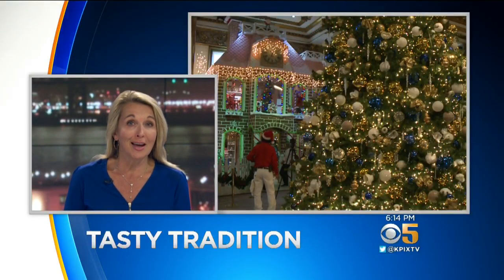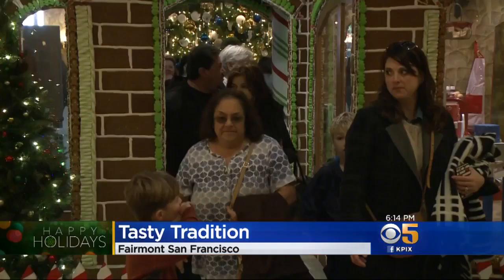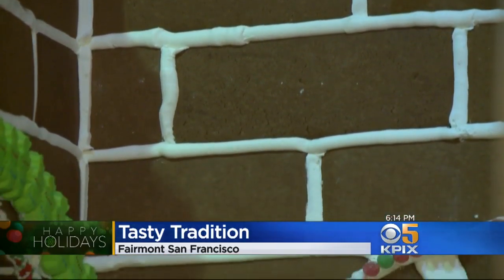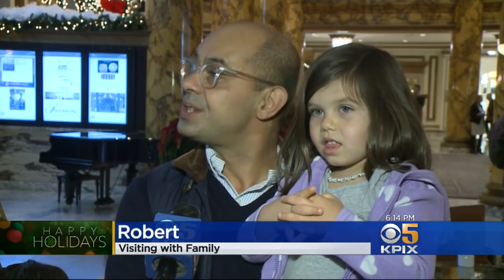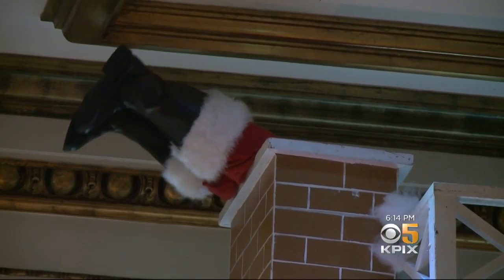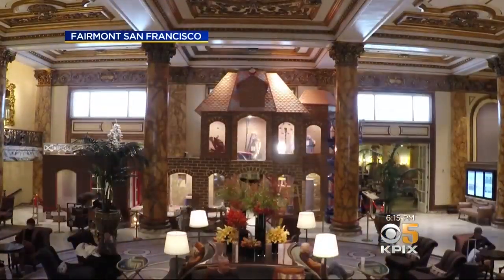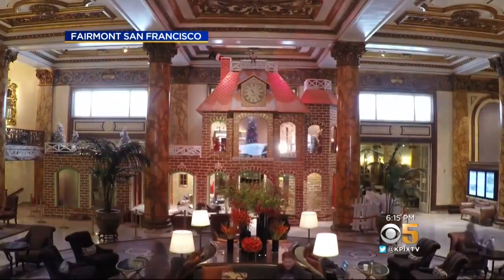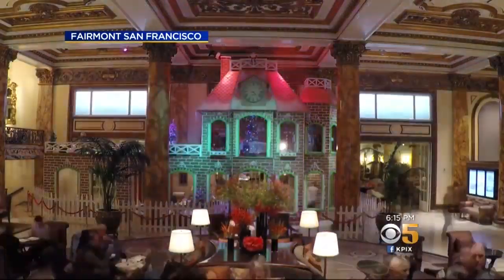HOLIDAY TRADITION: Fairmont hotel in San Francisco unveils its gingerbead house for the holiday sea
Fairmont hotel in San Francisco unveils its gingerbead house for the holiday season